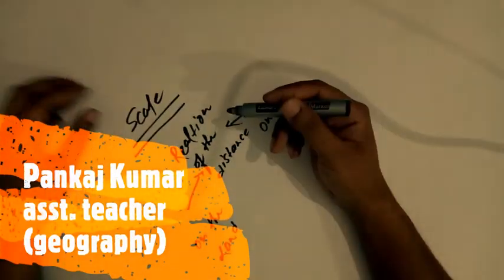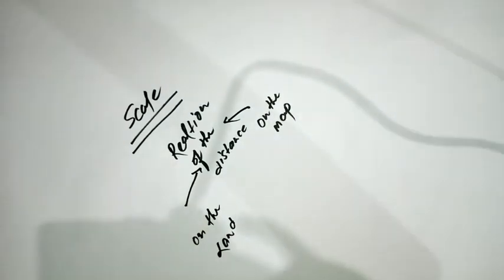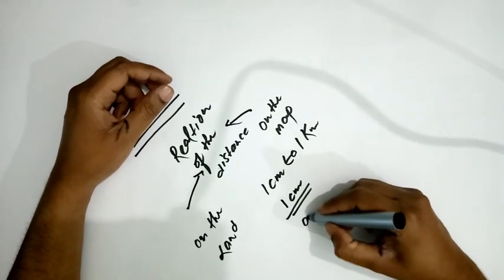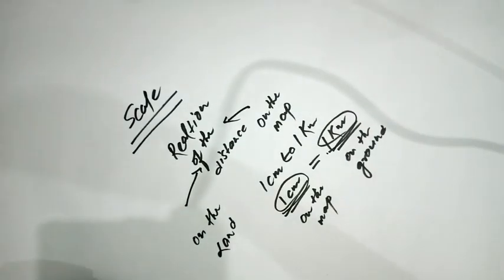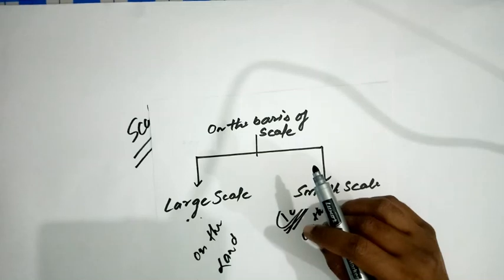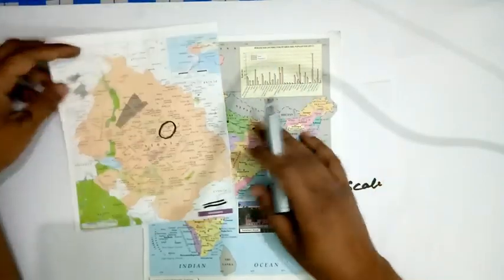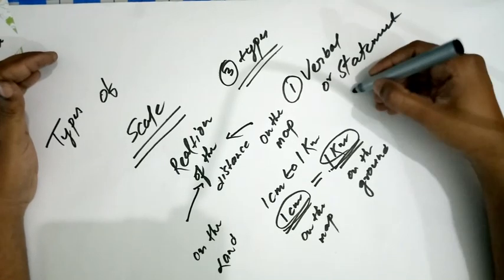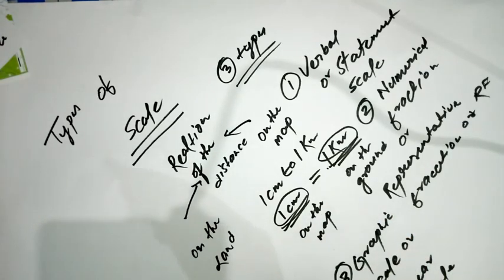class 6th chapter 1 part 8#WorldMap#Continents#Countries#Landforms#NaturalWonders#Climate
in this video we will learn about scale and their types